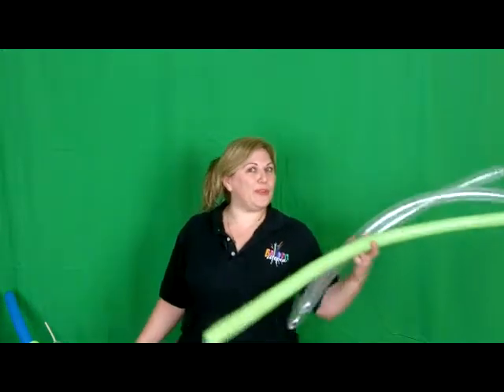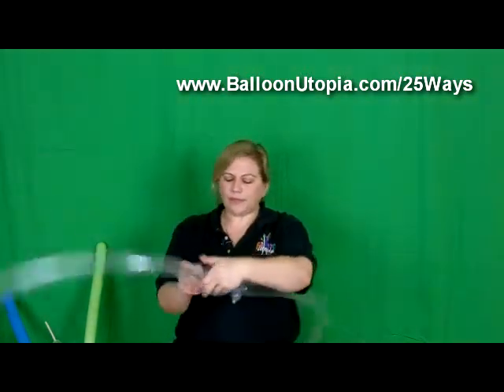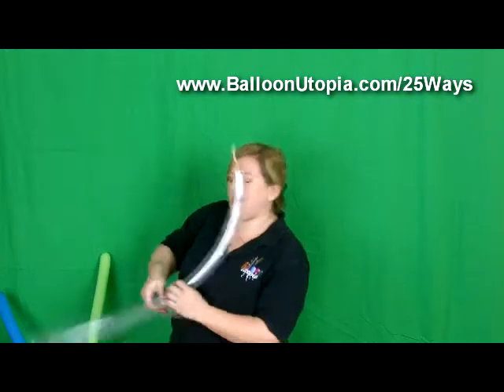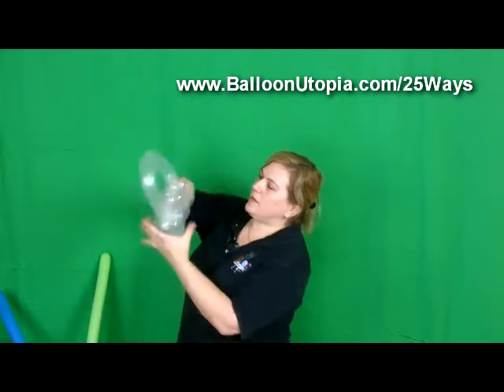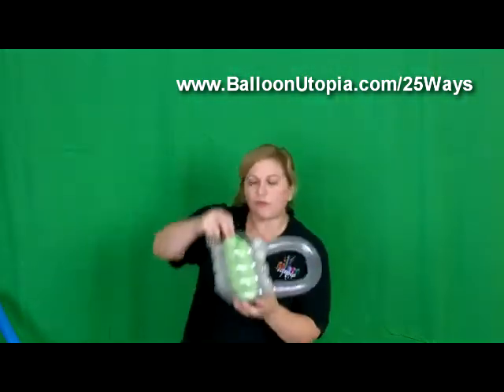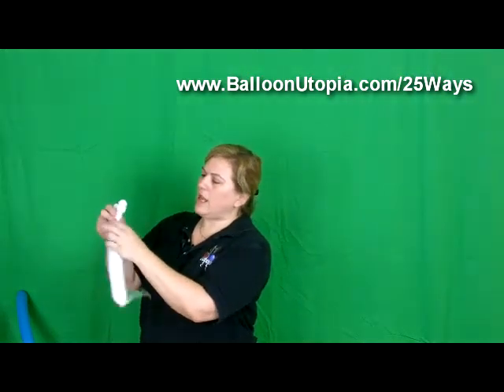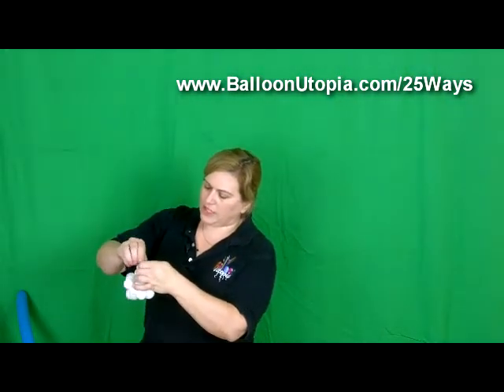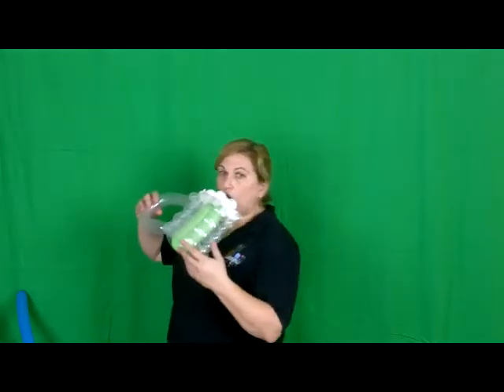How to Make an Balloon Beer Mug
Sandi Masori, of Balloon Utopia/ Market With Balloons in San Diego, shows step by step instructions on how to make a beer mug from balloons.